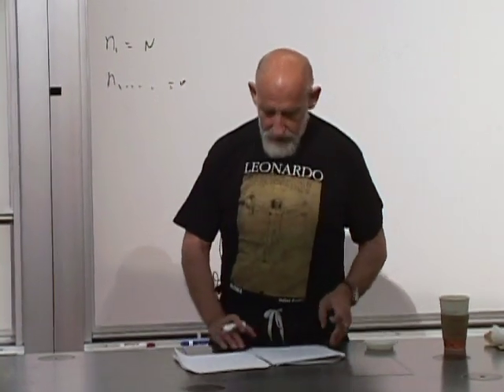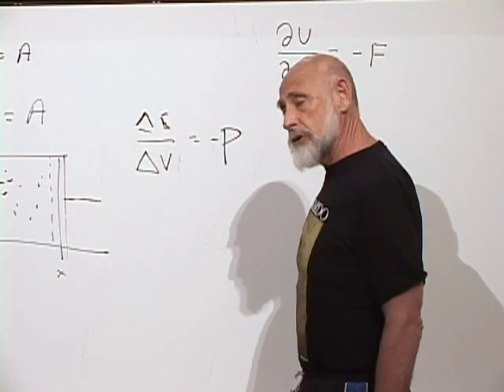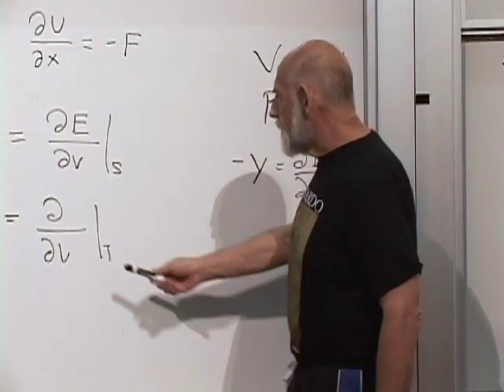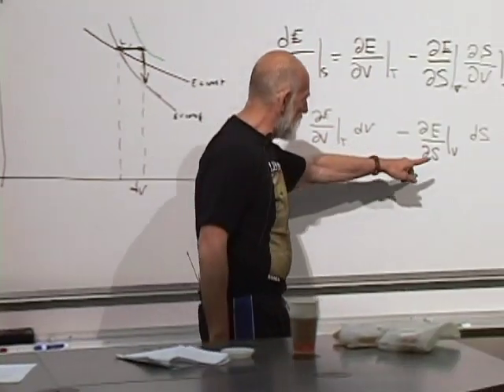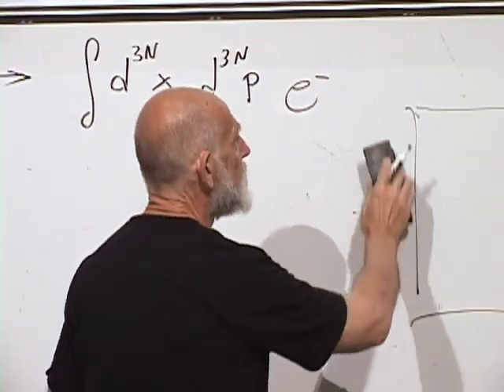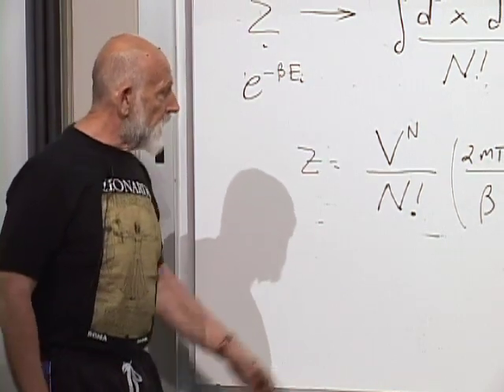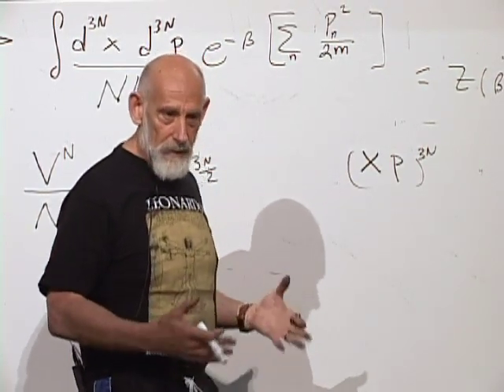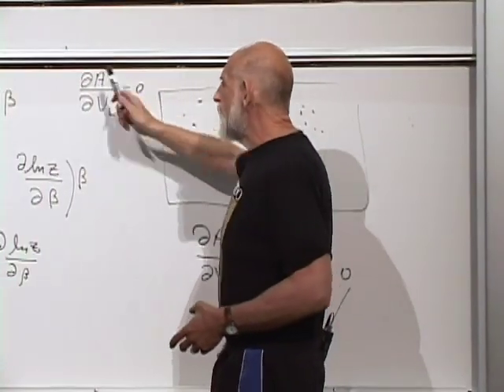Lecture 4 | Modern Physics: Statistical Mechanics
April 20, 2009 - Leonard Susskind explains how to calculate and define pressure, explores the formulas some of applications of Helm-Holtz free energy, and discusses the importance of the partition function.